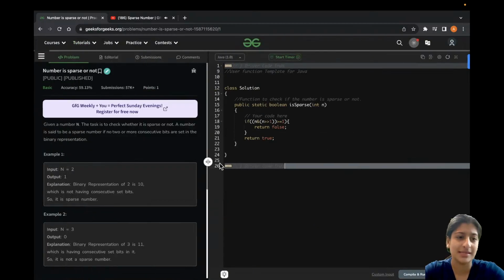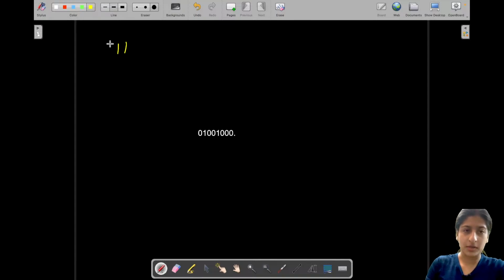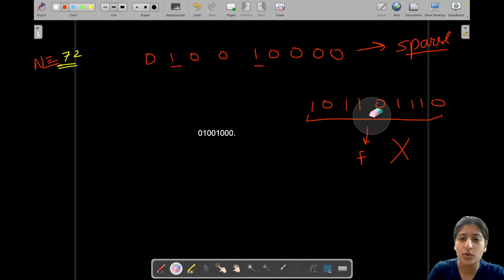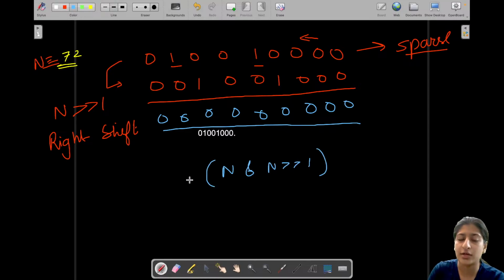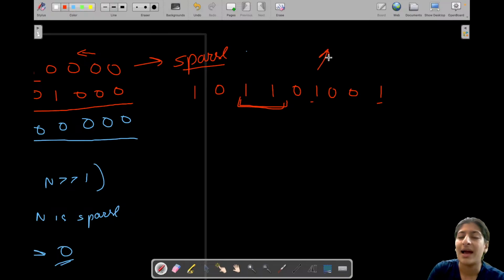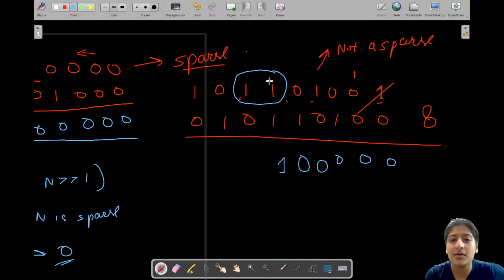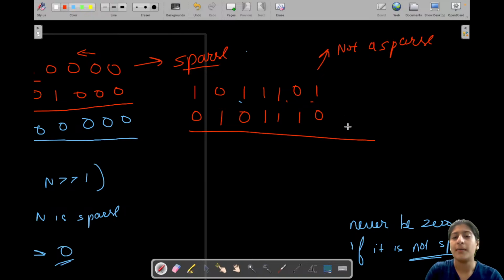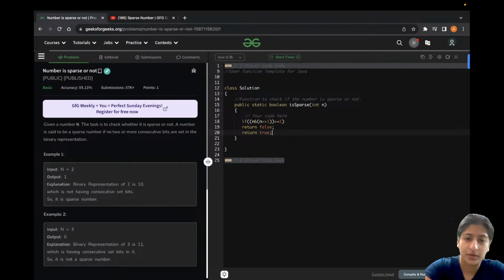Sparse Number | GFG SDE Sheet | Anvita Bansal | GeeksforGeeks Practice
In this informative session, Anvita will walk you through the process of dealing with Sparse Number in your data structures. Whether you're a seasoned programmer or just getting started, this video will provide valuable insights into solving this common problem using Bit Manipulation. Anvita will share step-by-step explanations and code examples to help you understand and implement this technique in your coding projects.